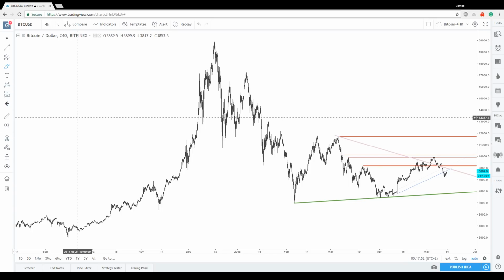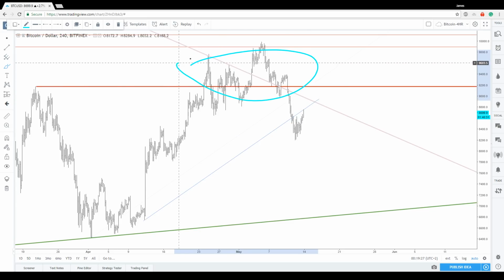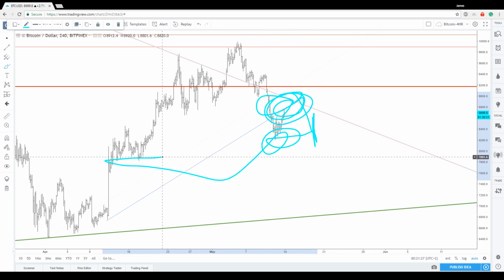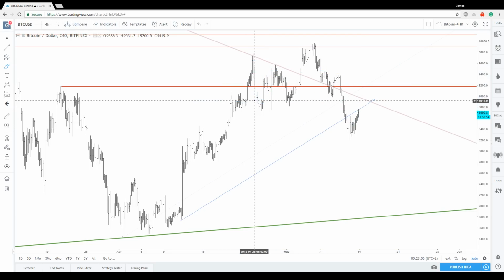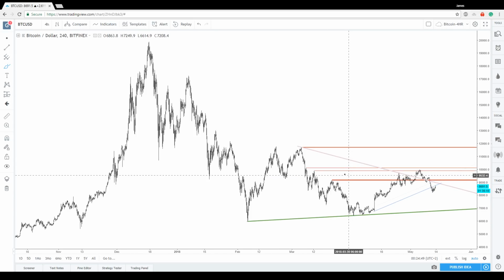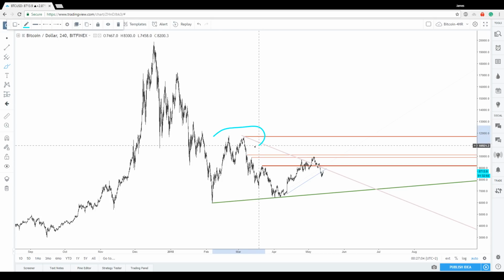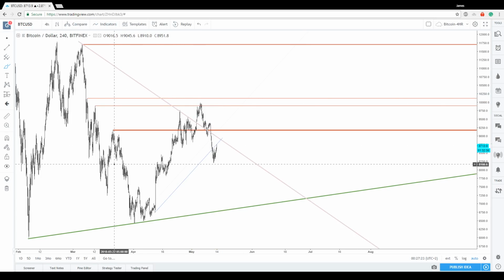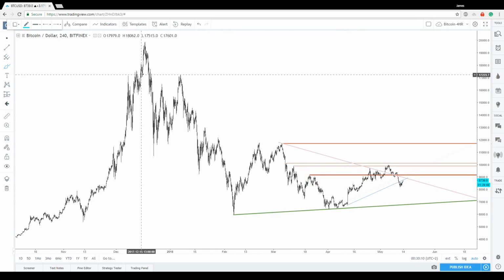Bitcoin Chart Analysis May 13 - Price Points to Watch